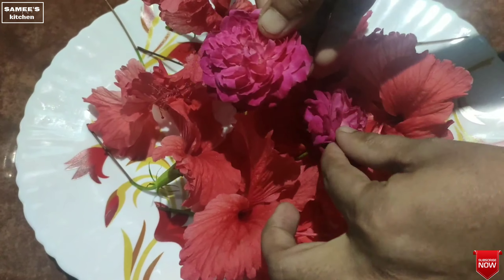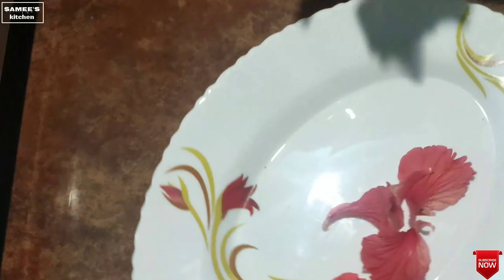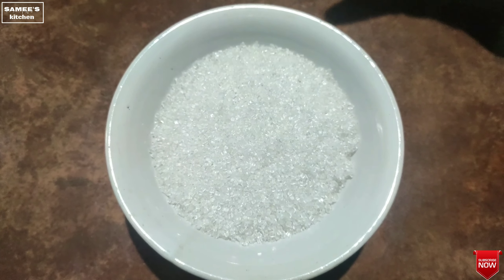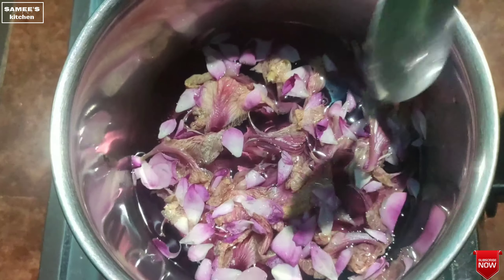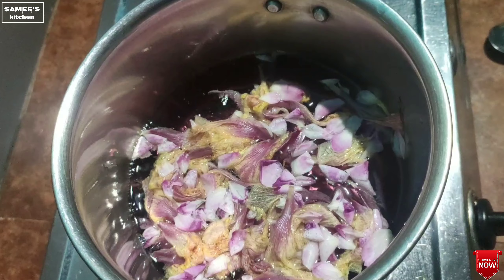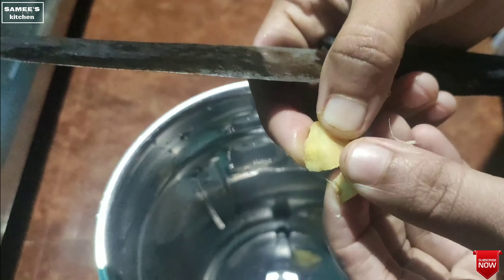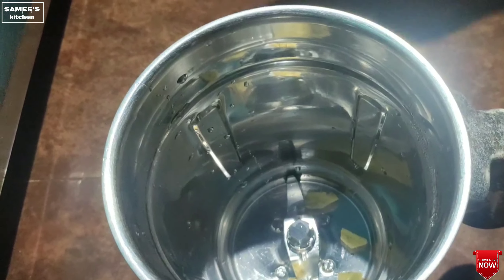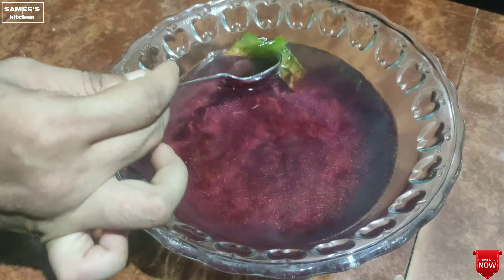ചെമ്പരത്തിയും റോസും ഉപയോഗിച്ചു ഹെൽത്തിയായ flower Drink | Samee's Kitchen